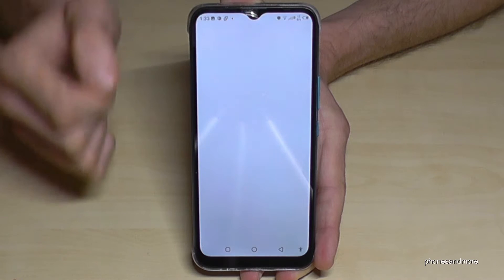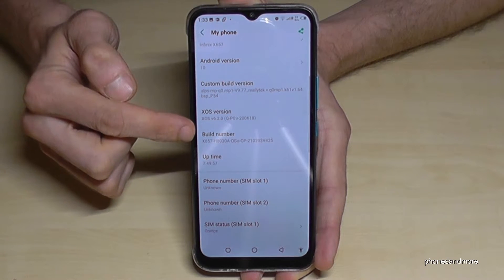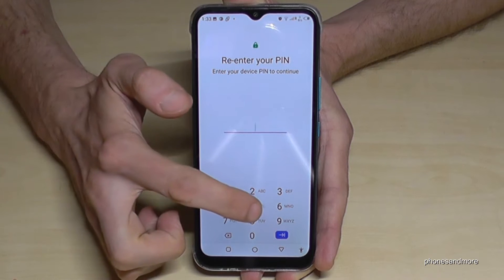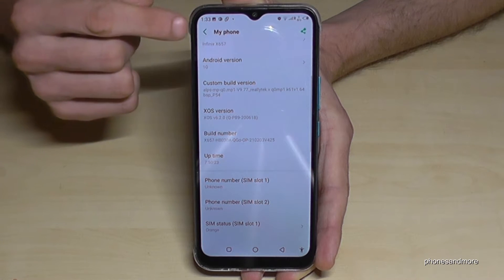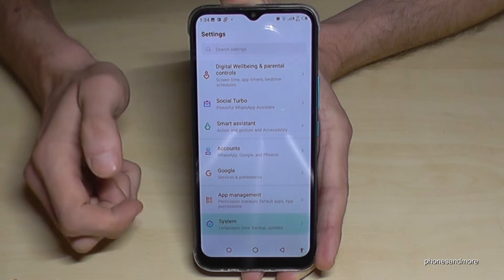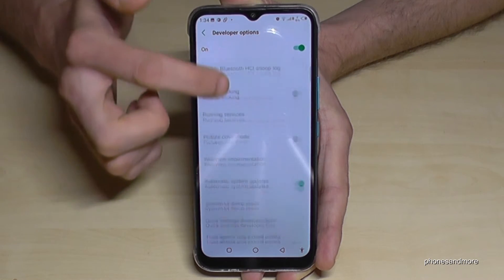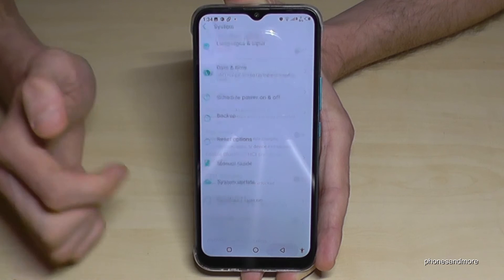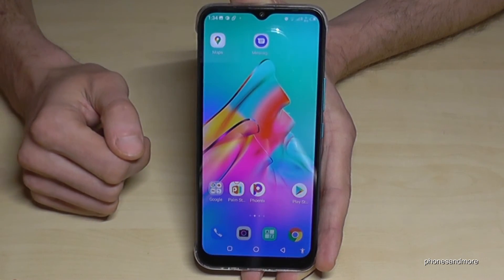Infinix Smart 5: How to enable the Developer Options? for USB Debugging etc. ; also for Smart 6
With this video, I want to show you, how you can activate the developer options at the Infinix Smart 5 and Smart 6. I will show you also, how you can disable it after.